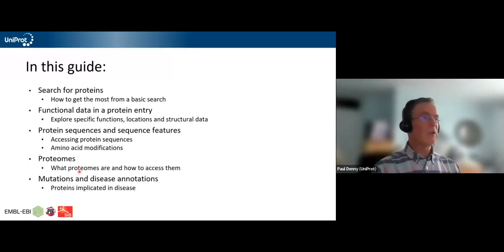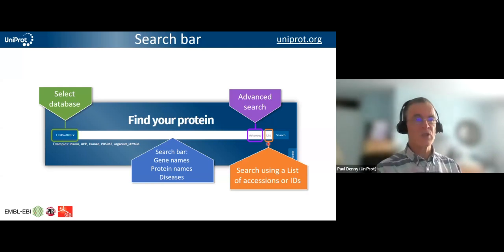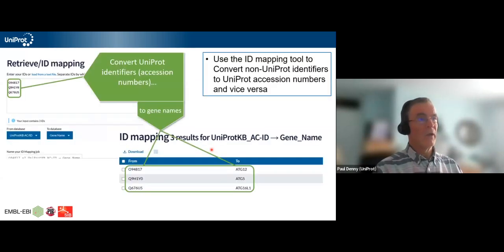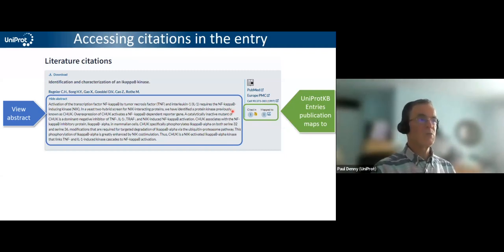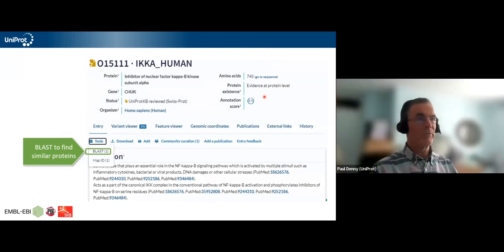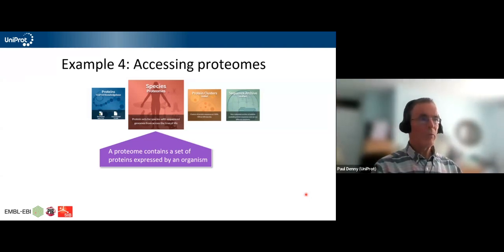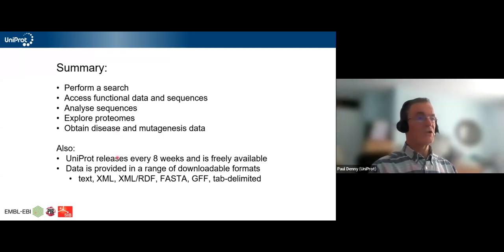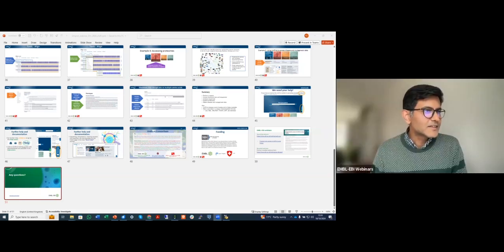A guide to UniProt for students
UniProt provides the scientific community with a comprehensive, high-quality and freely accessible resource of protein sequence and functional information.

This webinar will guide you through ways in which students and researchers at all career stages may take a structured approach to access the data in the UniProtKB and Proteomes sections of the UniProt protein function database.

The webinar will discuss the types of data that can be accessed, and using sequence analysis tools, how this data can be analysed to answer biological questions. We will demonstrate how to find the function of a protein, how the protein components of a pathway may be identified, features of proteins of interest can be compared, similar sections of sequence can be sought in other species and how whole data sets containing all the proteins expressed in an organism can be obtained. By accessing sequence, structural and functional data through UniProt, we want researchers to be part of data’s biological journey and support further work and adventures along the way!

This webinar is aimed at students or early researchers beginning to use bioinformatics resources in their studies/research who wish to learn more about UniProt. No prior knowledge of bioinformatics is required, but an undergraduate level knowledge of biology would be useful.

Outcomes
By the end of the webinar you will be able to:
- Describe what UniProt can be used for
- Search the UniProt website and analyse data